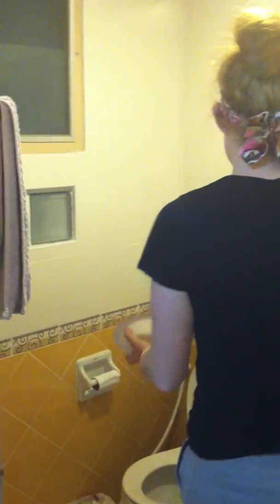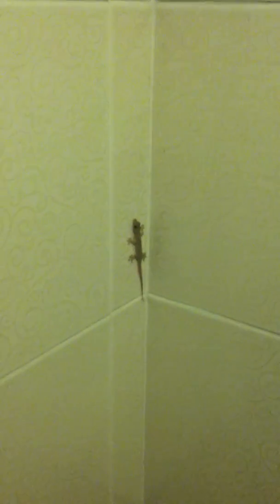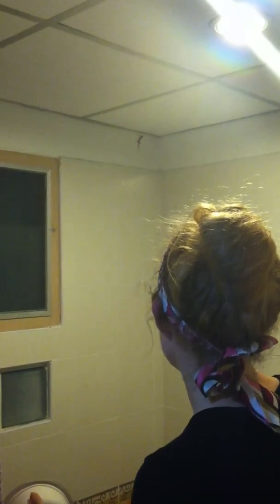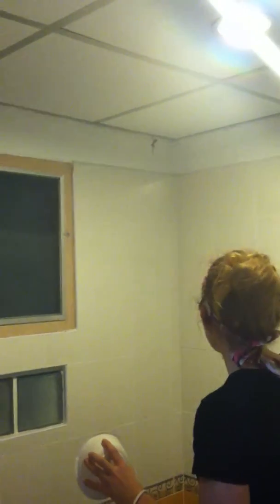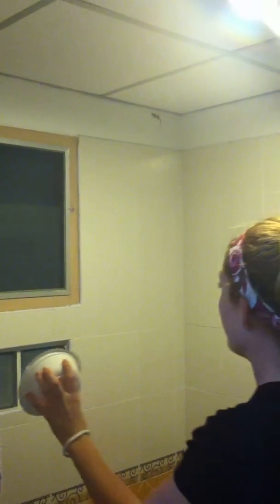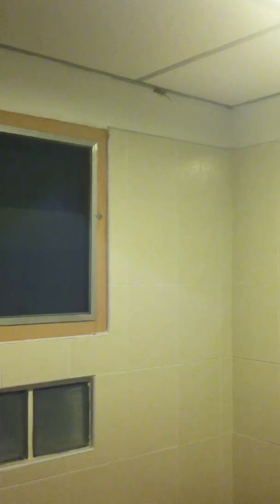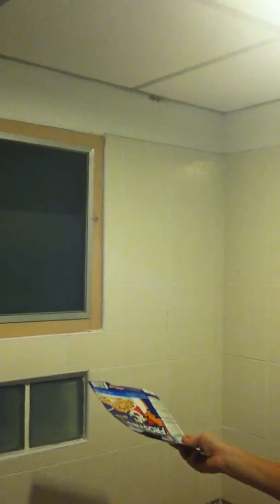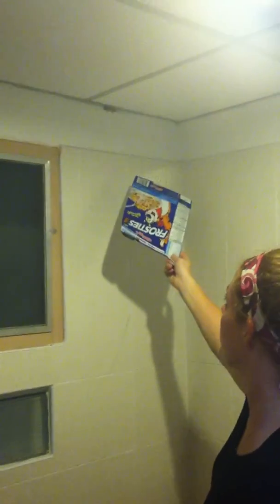What happens when 2 American girls encounter their first Thai gecko.